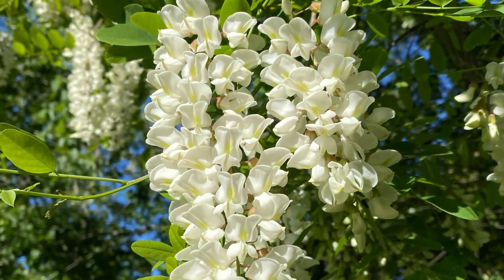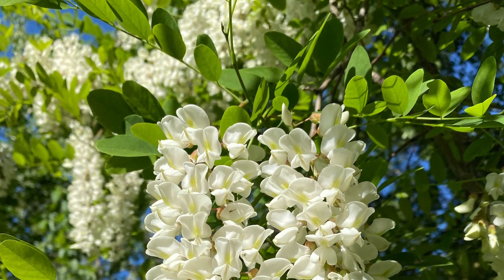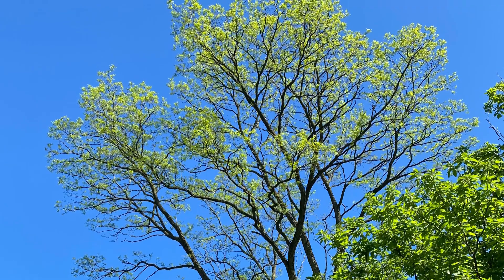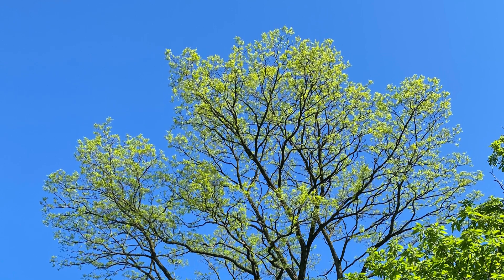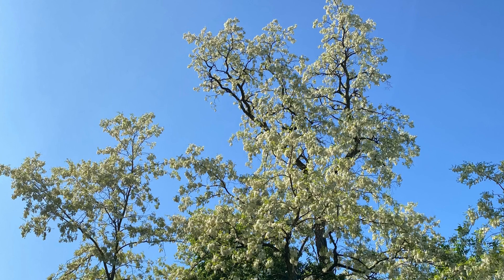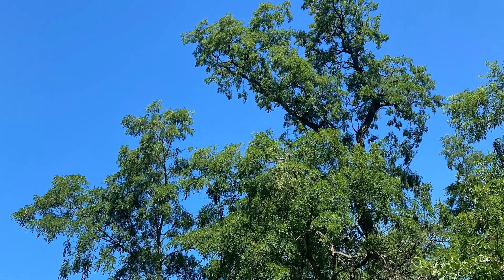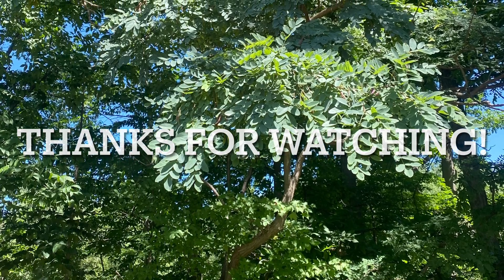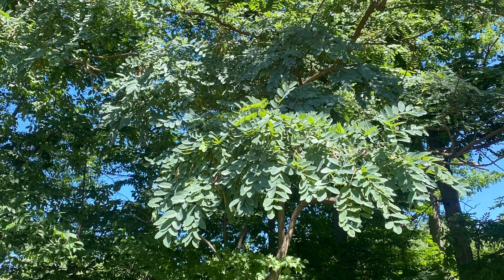Black Locust: A Native and INVASIVE Tree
Black locust (Robinia pseudoacacia) is a highly resilient U.S. native tree, often growing where other tree genera (ash, elm, etc) have succumb to non-native insects and disease. This tree grows so vigorously that it has become an invasive species throughout parts of Europe, The Middle East, Eastern Asia, Australia, and South Africa. As forest ecosystems become more disrupted in the eastern U.S., black locust may take on a more dominant role in the future.